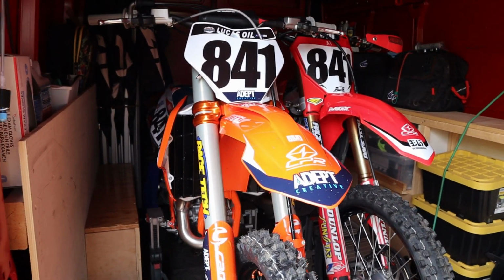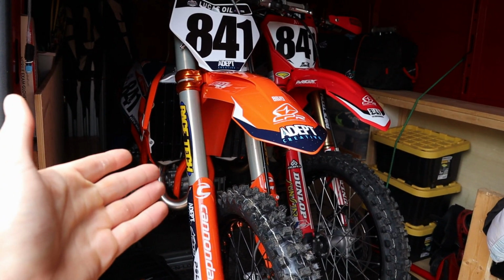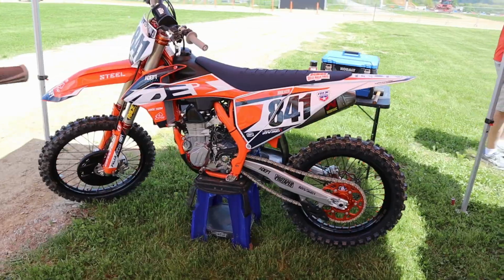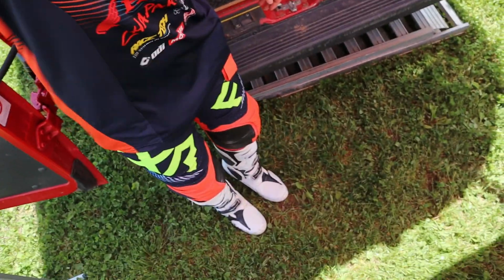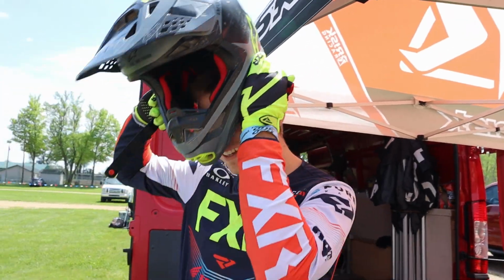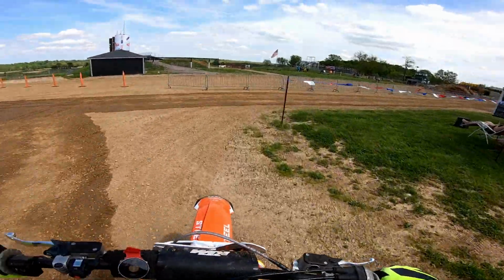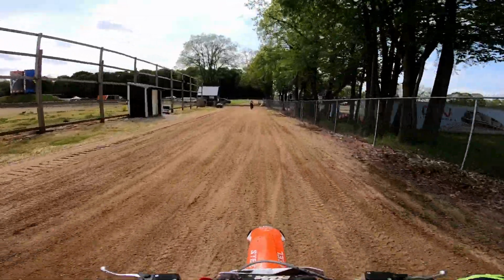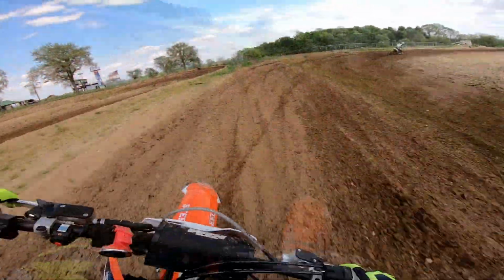Is the New KTM 450 Faster than my Honda?? *Lap Time Comparison*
The video you've been asking for! Putting my new KTM 450SXF up against my Honda CRF450R in a lap time war at Redbud MX.